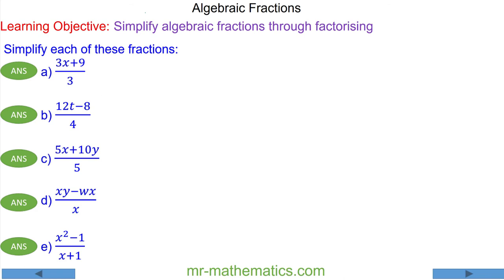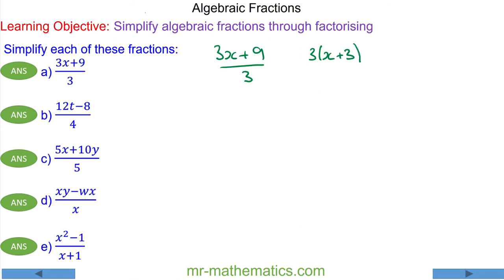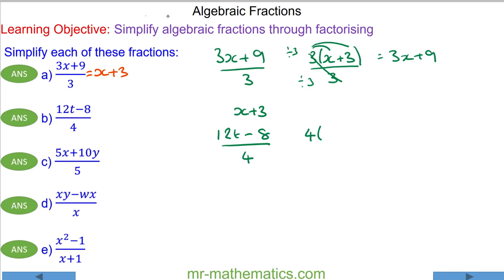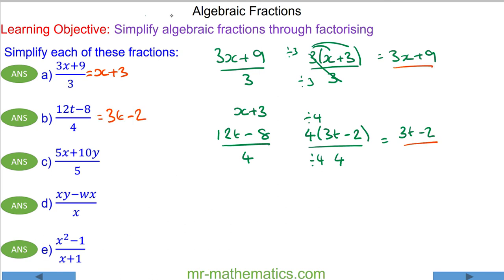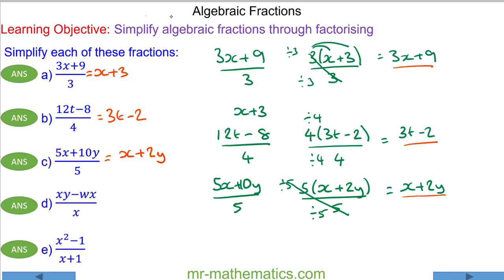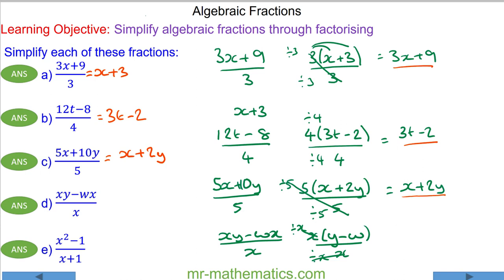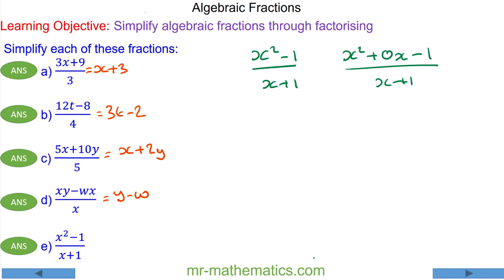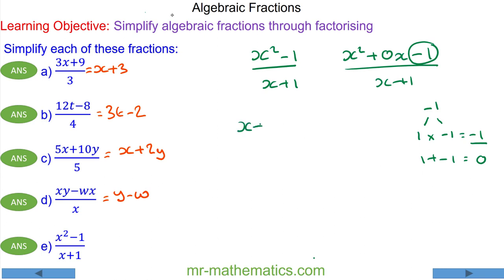How to Simplify Algebraic Fractions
The full four part lesson and worksheet can be downloaded  All solutions are included.